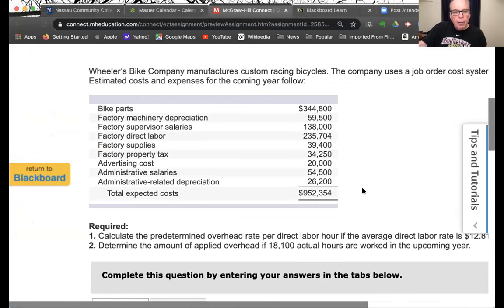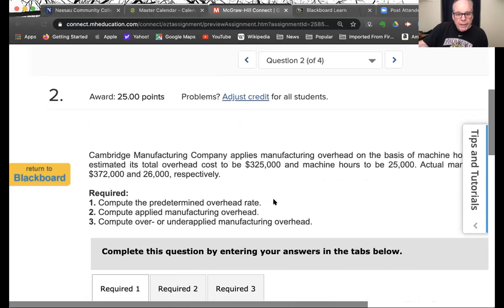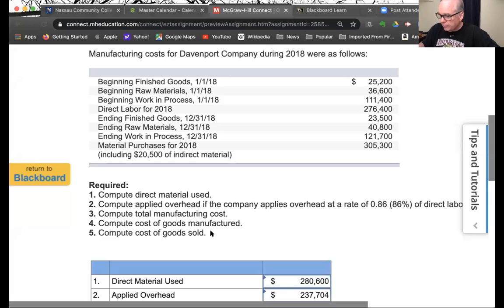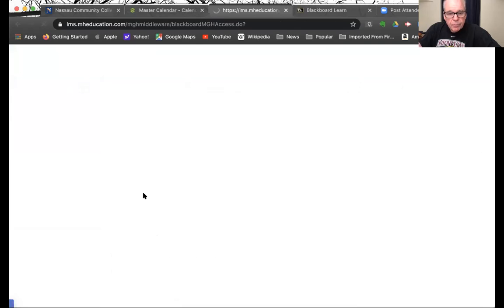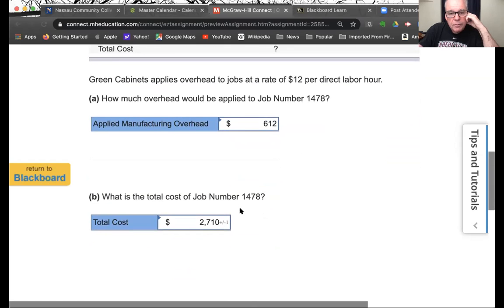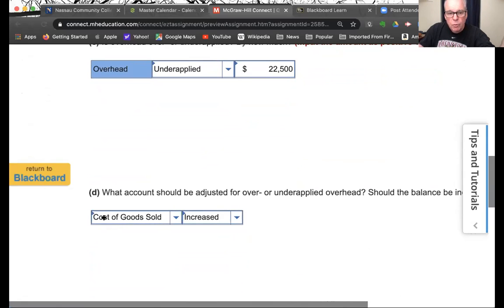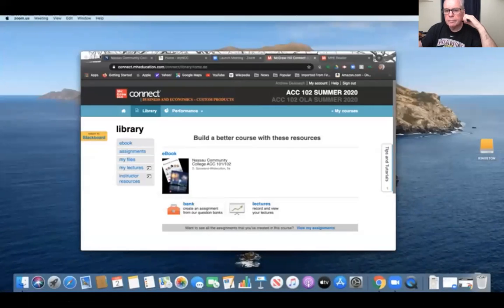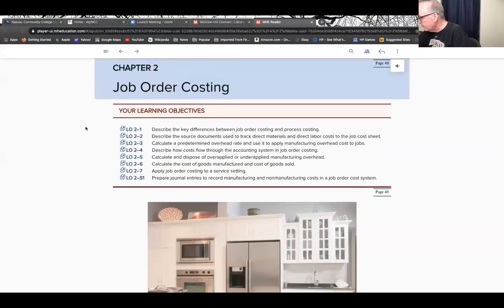ACC 102 E+ October 15, 2020 Chapter 2